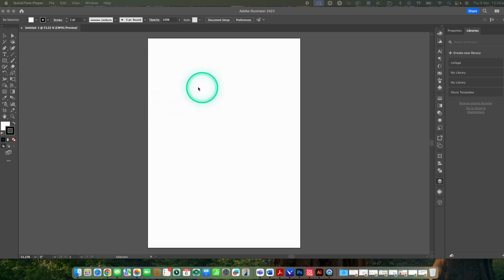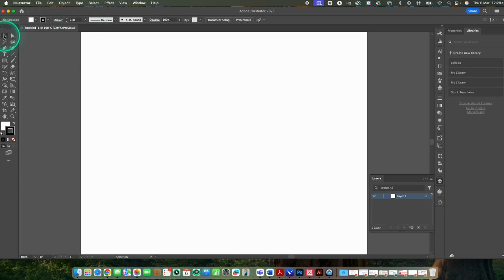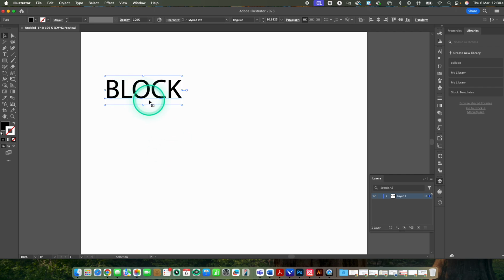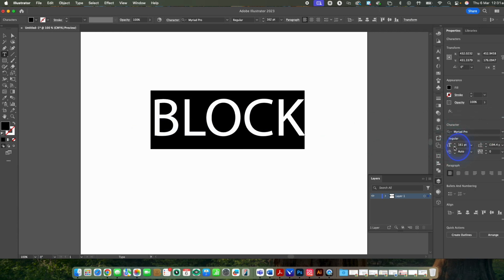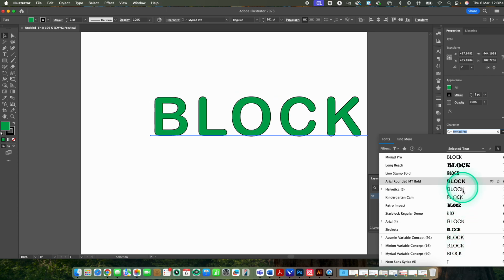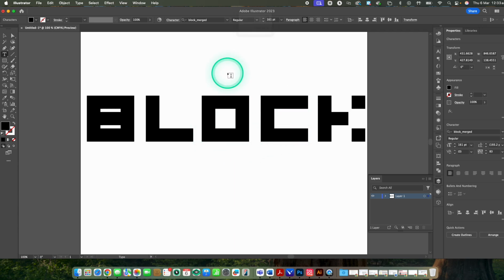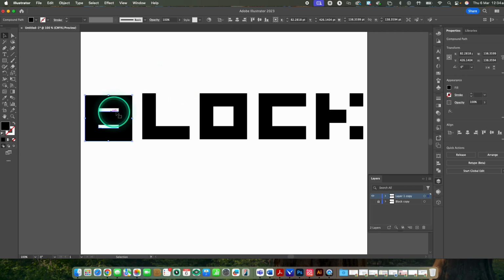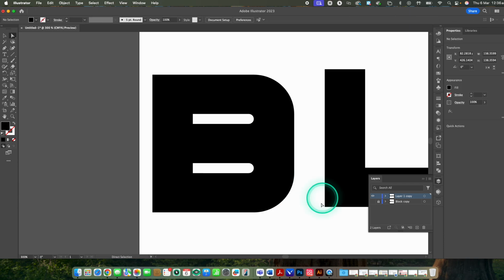Basic editing type on Illustrator